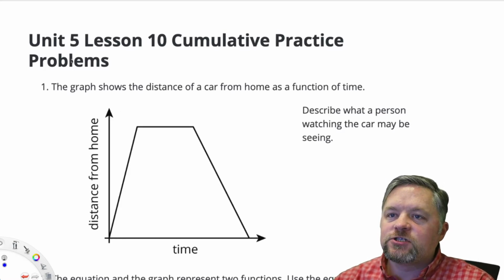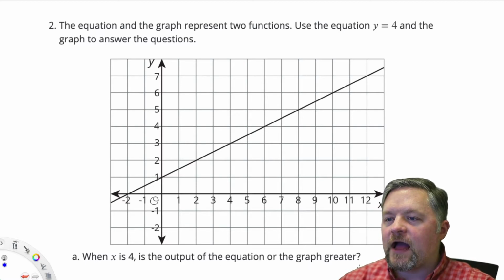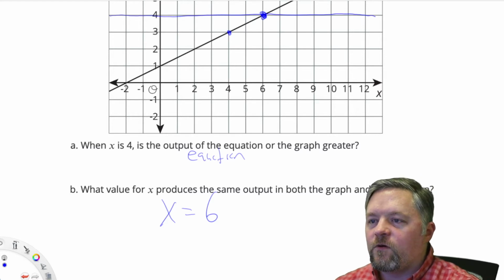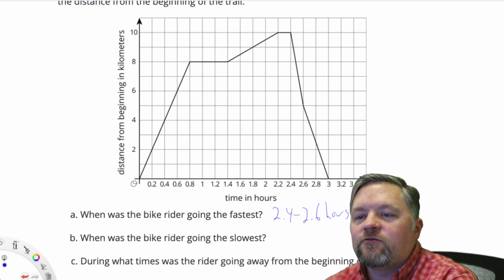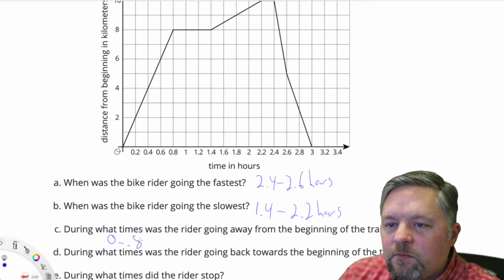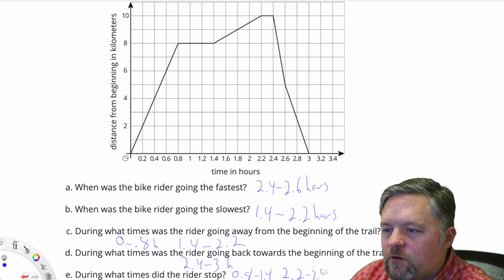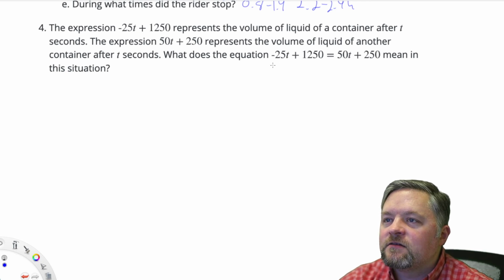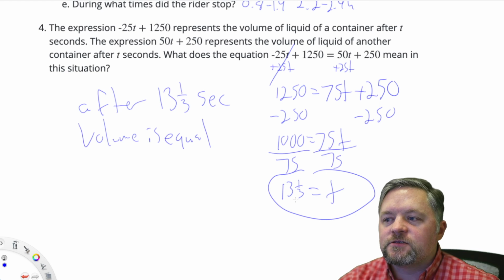Grade 8 Unit 5 Lesson 10 Practice Problems